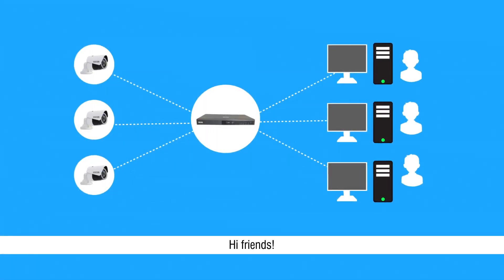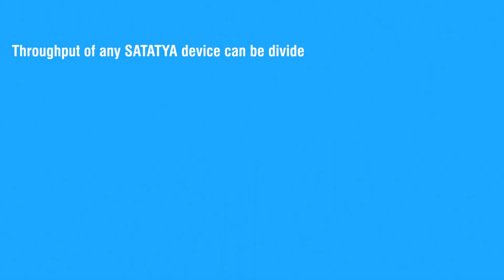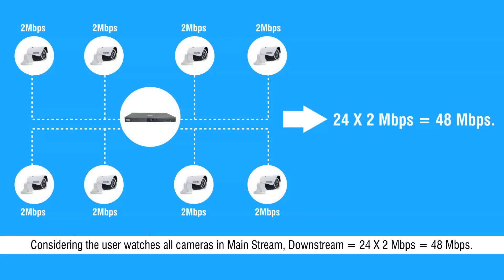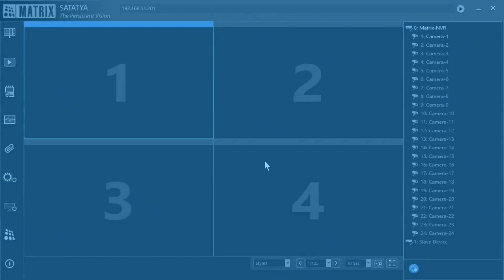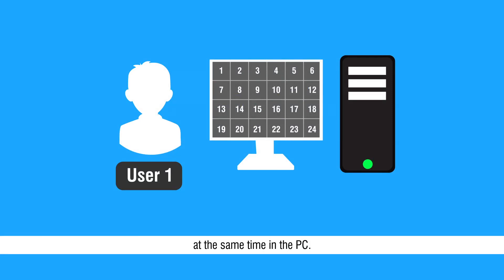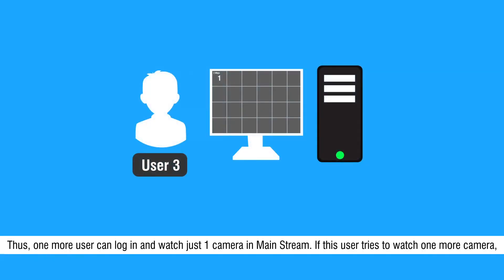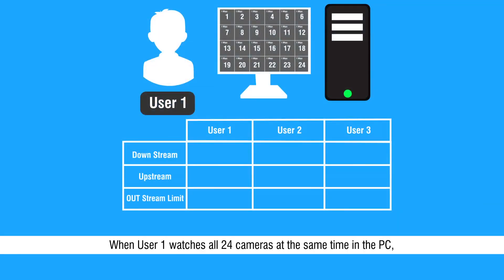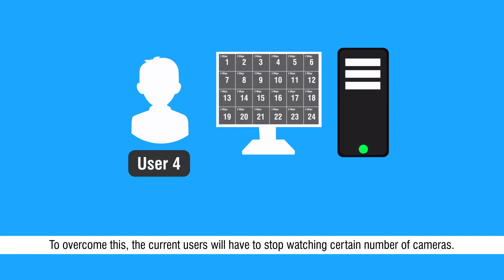Understanding Throughput of 24-channel SATATYA Devices-Part 1